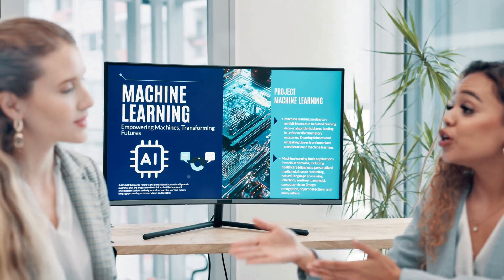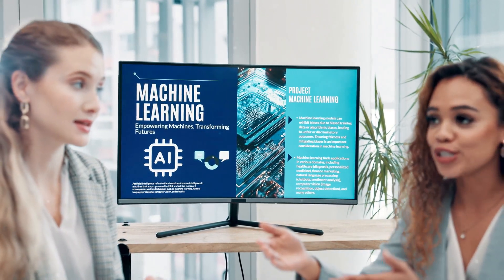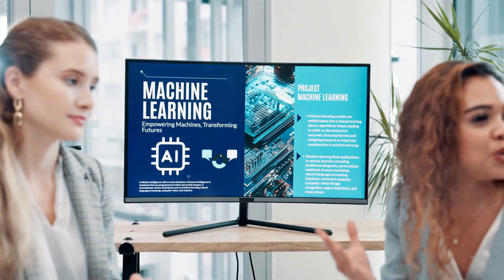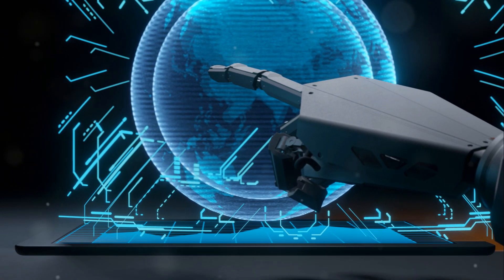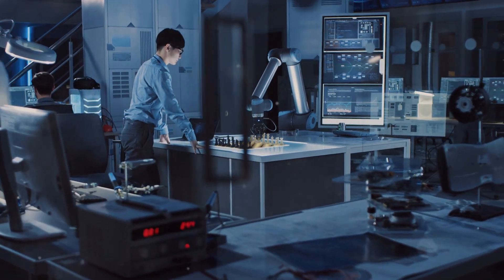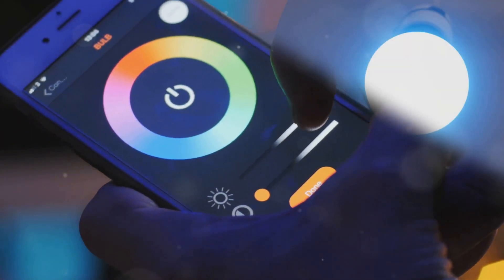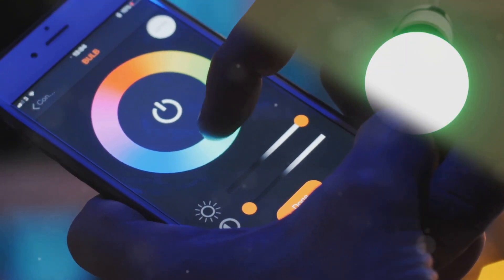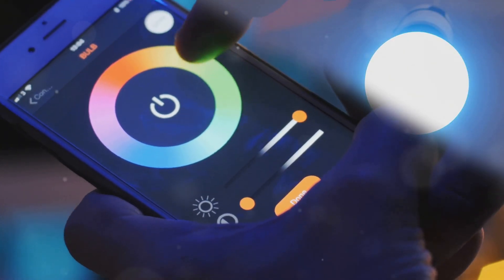AI Agent Frameworks: Technical Insights and Practical Applications.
Technical Insights and Practical Applications

This comprehensive guide explores the world of AI agent frameworks, offering both theoretical foundations and practical implementations. The book is structured in seven parts, systematically covering the essentials of AI agents, advanced techniques, and real-world applications.

Part I introduces the core concepts of AI agents, including their historical development, types, and fundamental theories. It provides a solid grounding in agent architectures and environment interactions.

Part II delves into the practical aspects of building intelligent agents. It covers programming basics, and explores reactive, deliberative, and hybrid agent designs with code examples.

Part III addresses advanced topics such as machine learning integration, reinforcement learning, and multi-agent systems. This section bridges theory and practice with algorithm explanations and implementation guidance.

Part IV examines practical applications of AI agents in robotics, gaming, and finance. Each chapter provides industry-specific insights and coding examples.

Part V presents in-depth case studies on developing a personal assistant, smart home automation, and healthcare applications. These projects offer step-by-step implementations and practical insights.

Part VI discusses challenges and future directions, including ethical considerations, security issues, scalability, and emerging trends in AI agent technology.

The book concludes with comprehensive appendices, including a glossary, bibliography, index, and additional code samples.

Throughout, Dr. Kirshteyn combines theoretical explanations with practical code examples, making this book an invaluable resource for both students and professionals looking to master AI agent frameworks and their applications.